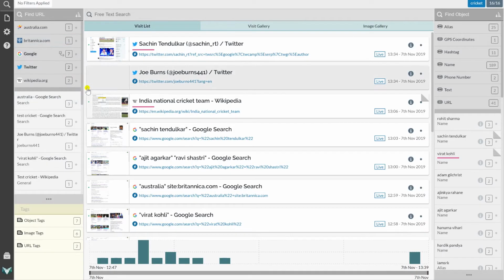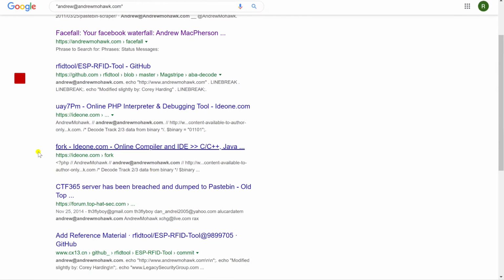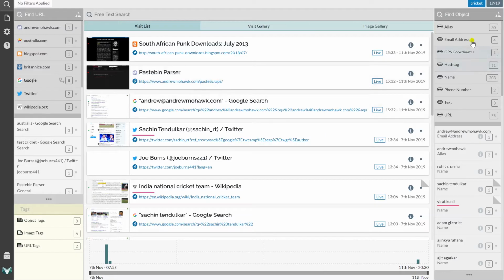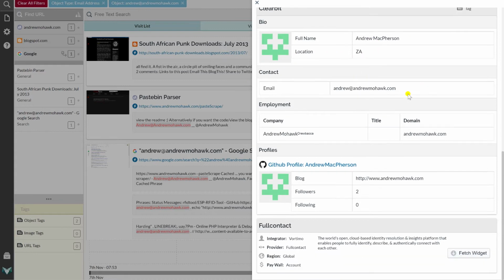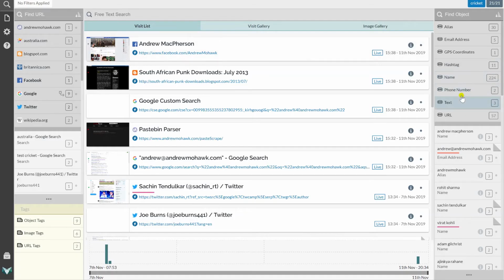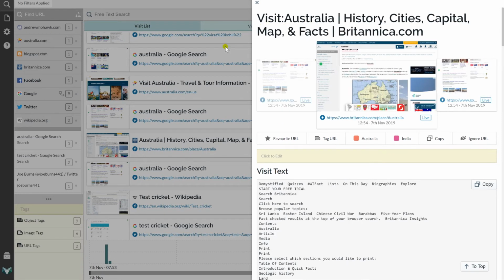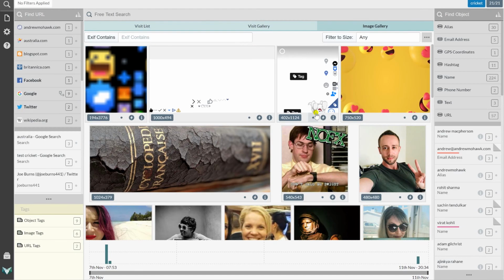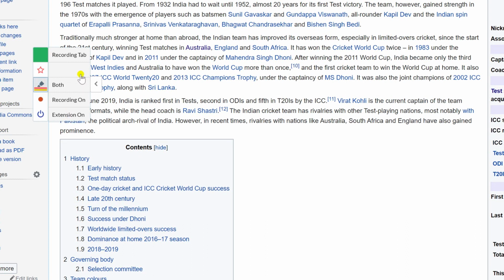Vortimo tutorial 2 (14 min)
This is second tutorial - please watch the first one ... first. Index of this one:

00:38 Recording modes and manually recording pages
04:00 Object detail view
04:35 Useful Links
05:05 Widgets and API calls
06:49 Adding output of widgets to reports
07:33 Looking up Indian phone numbers on Trucaller
09:04 Visit detail view  / Text extraction
09:57 Image detail view / Reverse image search
10:34 Image Exif - search images by Exif
11:51 Configure what gets highlighed in pages.